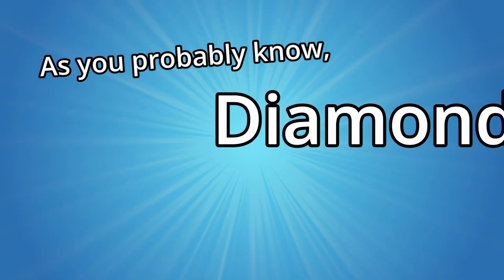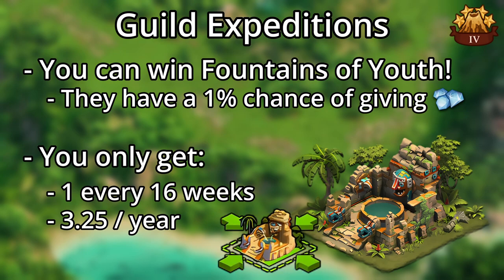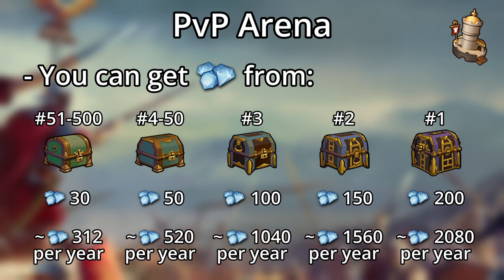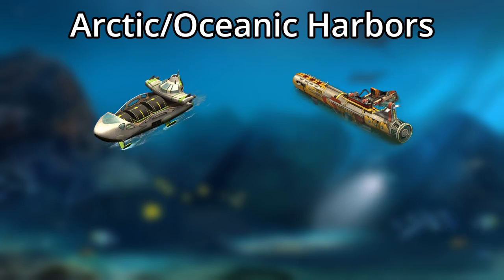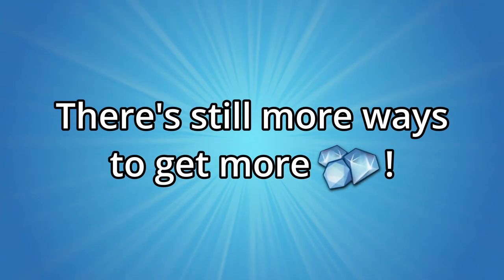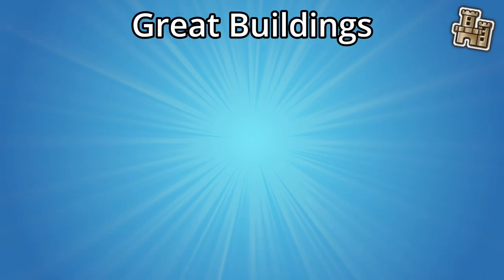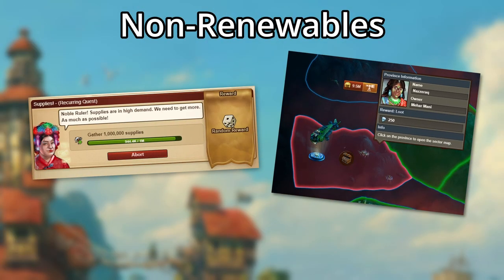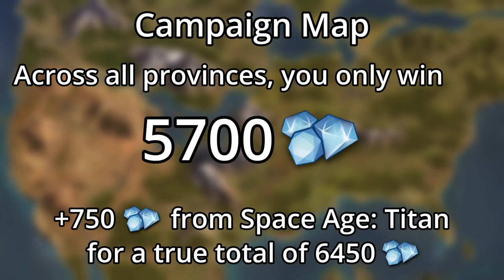EVERYWHERE you can get Diamonds for Free! | Forge of Empires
We all want more diamonds. So as the first part of a series on how to build a diamond farm, we're going over every current way to get diamonds, wishing wells, or fountains of youth in Forge of Empires for free in your cities. There's your usual suspects for getting lots of free diamonds, such as Guild Expeditions (GE) and Guild Battlegrounds (GBG), but we also cover some of the less well-known options, such as the PvP Arena, Castle System, and even Daily Challenges.

Even though you may hear players tell you that it's hard to get diamonds and wishing wells, that events have removed them as daily specials, and that the game is shifting to pay to win, it's still possible to produce massive quantities of free diamonds and build your own diamond farms!

Timestamps
0:00 Intro
0:28 Winning Diamonds
In-Game Activities
     0:33 Guild Expeditions
     1:10 Guild Battlegrounds
     1:47 PvP Arena
     2:36 Harbors
     3:33 Castle System
     3:53 Others
4:26 Buildings
     4:34 Special Buildings
     5:31 Great Buildings
6:35 Non-Renewables
     6:45 Quests
     7:31 Campaign Map
7:44 Conclusion

Forge of Empires is an award-winning and free-to-play RTS MMO city-building game developed by InnoGames GmbH, the company behind hits such as Elvenar and Tribal Wars, as well as newer titles like Rise of Cultures and Sunrise Village. Forge of Empires was released for browser in 2012, with mobile versions being released in 2014 (iOS) and 2015 (Android), and continues to be updated with new content, events, and features to this day!